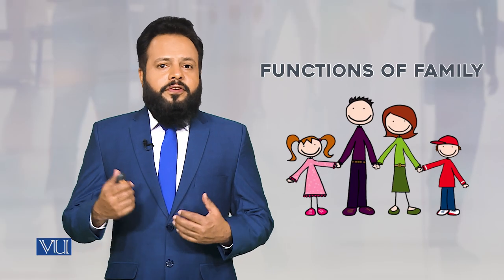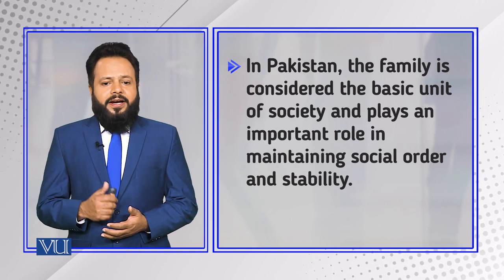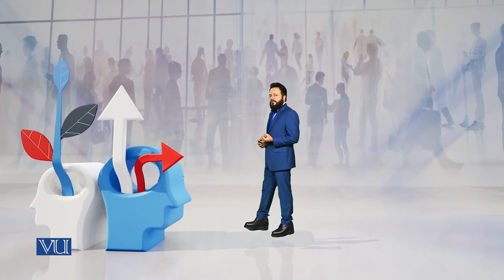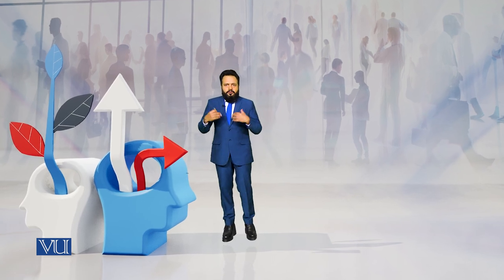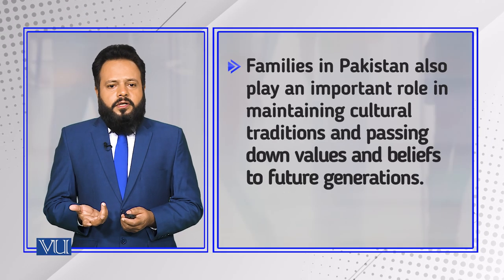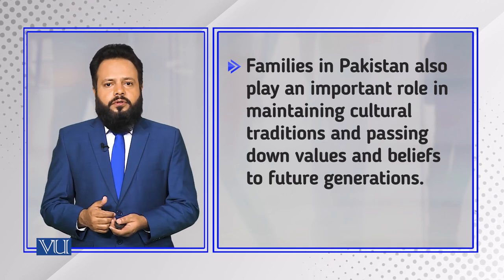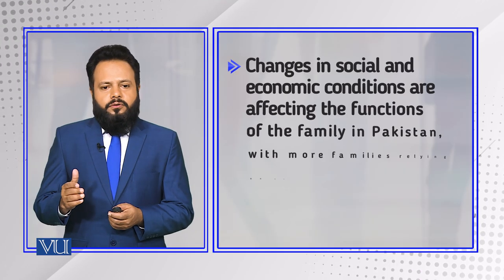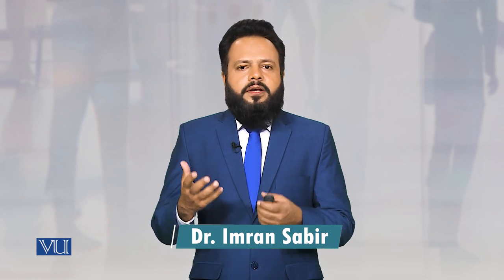Functions of Family | Introduction to Sociology | SOC101_Topic152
Topic152: Functions of Family,
By Dr. Imran Sabir